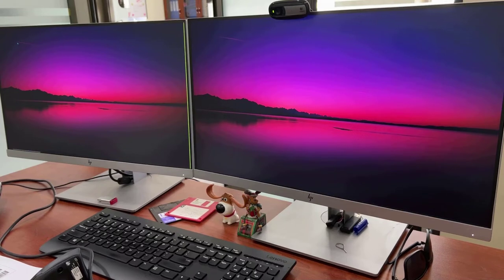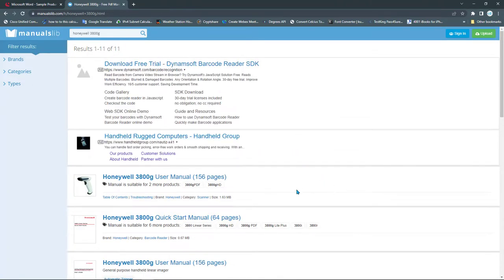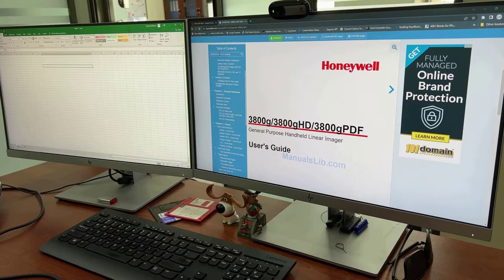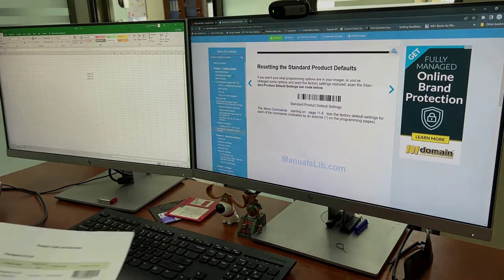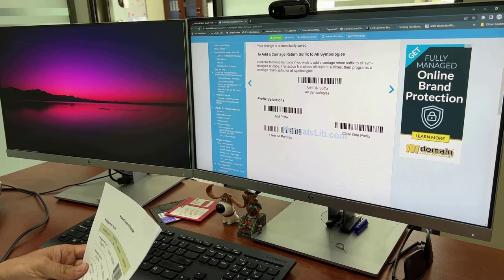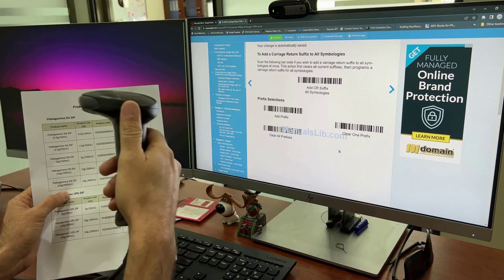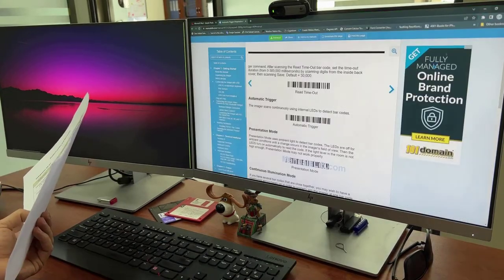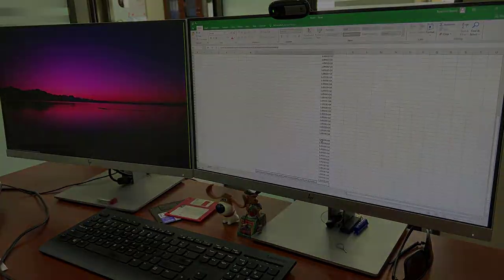How to Configure Barcode reader and customize it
🔍 Dive into the world of barcode reader customization with our step-by-step guide! In this tutorial, we cover everything you need to know about configuring your barcode reader for optimal performance.

0:00 Introduction.
2:00 earn how to reset your barcode device to its factory default settings.
2:55 How to auto 'Enter' after each scan?
3:45 How to Add a Horizontal tab after each scan?
4:55 Program the barcode reader to automatic reader barcodes - Automatic trigger
6:00 Change the beeper volume and sound.

link to the Honeywell website
How to add/remove the Carriage Return (CR) or Horizontal Tab (HT) after each scan?
How has the scanner automatically entered after each scan?
The cursor does not move to the next line.
How to auto ' enter ' after it scans
Add an ' Enter '  after each scan.

Ready to optimize your barcode reader experience? Watch now and become a pro at barcode configuration!